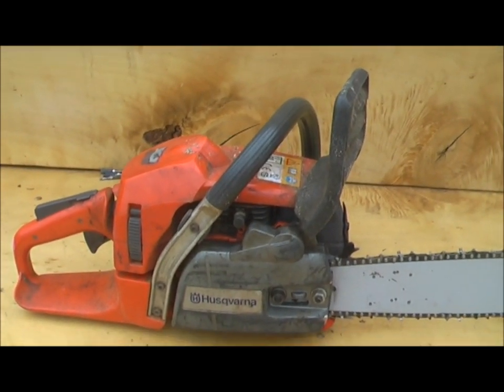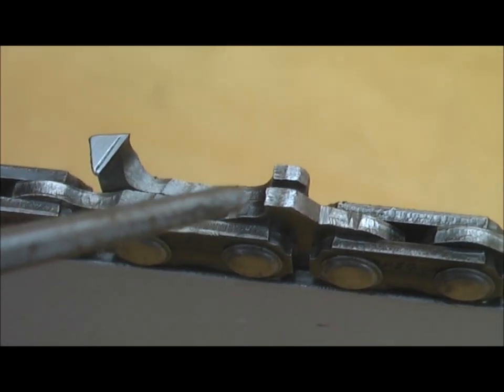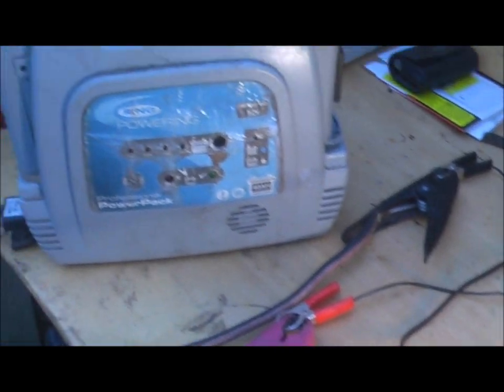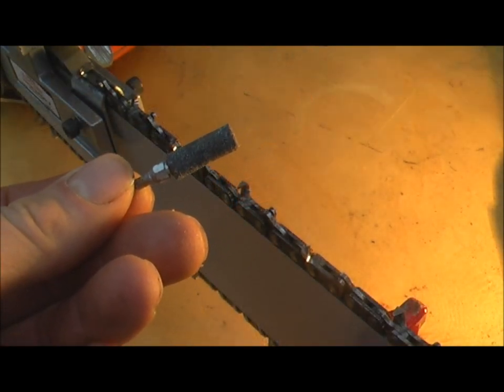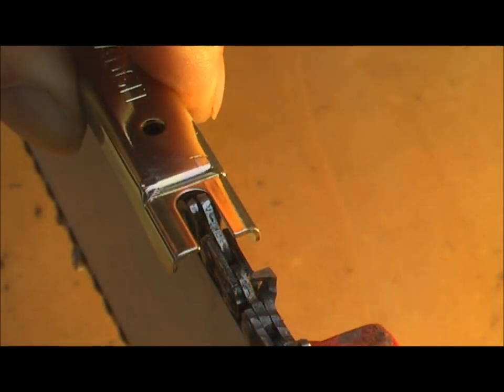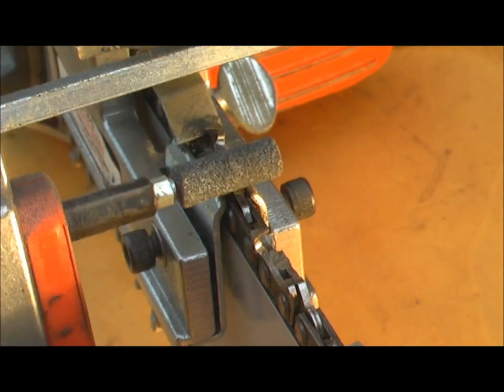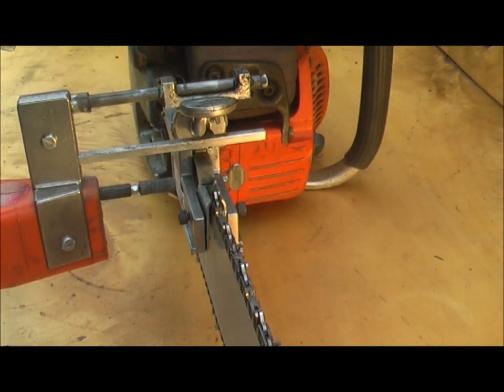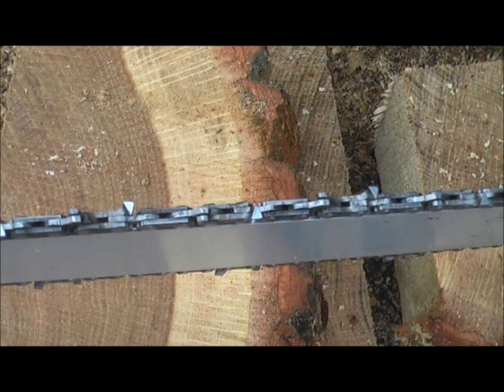Granberg precision grinder and accurate depth guage raker setting for chainsaw chain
Using our unique chainsawbars selector, it’s easy for you to find the right chainsaw guide bars, chainsaw chains, chainsaw sprockets and accessories for your chainsaw. We supply the largest selection of chainsaw guide bars and chainsaw chain for Stihl, Husqvarna, Echo, Dolmar and other chainsaw makes and models.